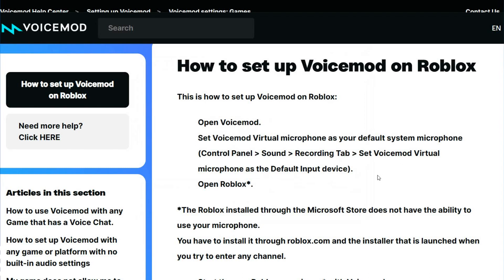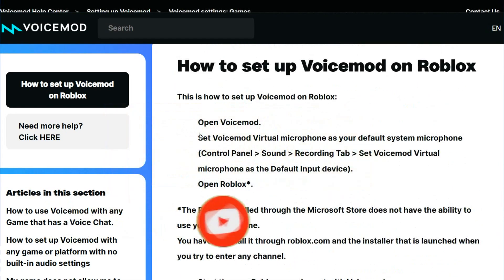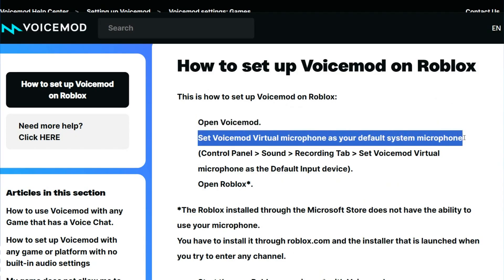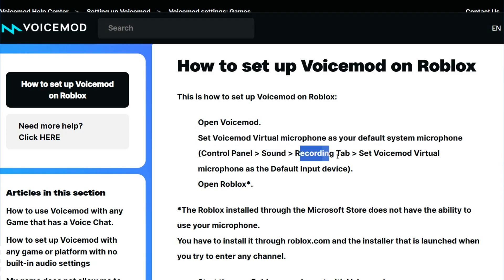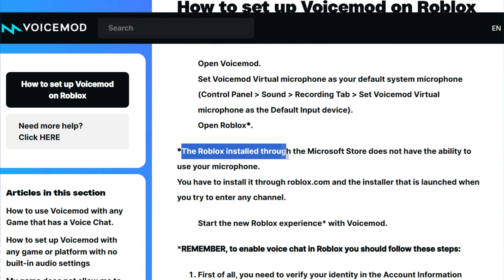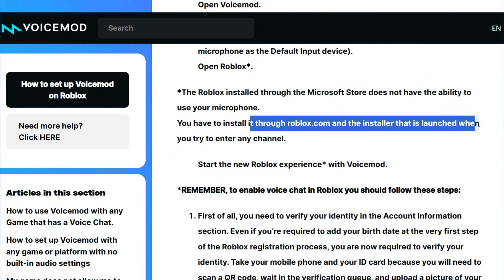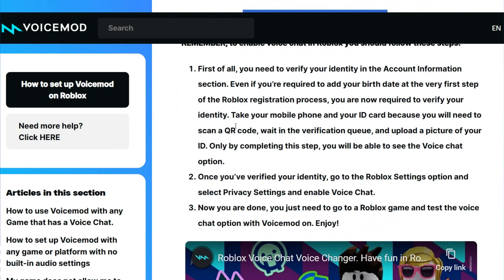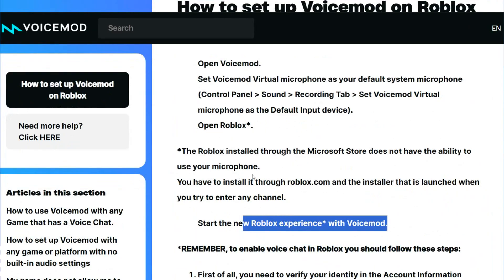How to FIX Voicemod Soundboard Not Working on Roblox (2025)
In this video, I'll show you how to How To Use Soundboard on Roblox VC (2025). The method is very simple and clearly described in the video. Follow all of the steps & How To Setup Voice Mod For Roblox Voice Chat Tutorial (2025)